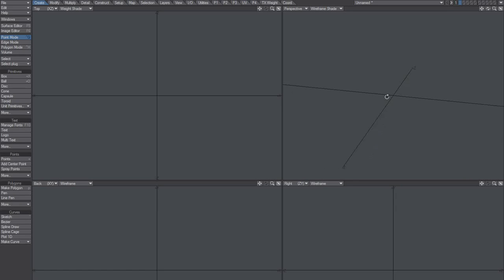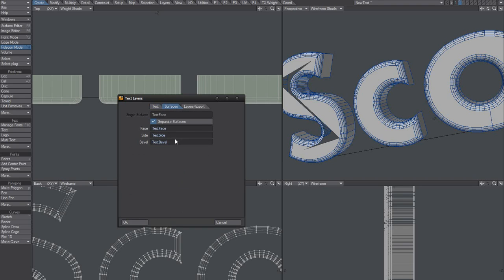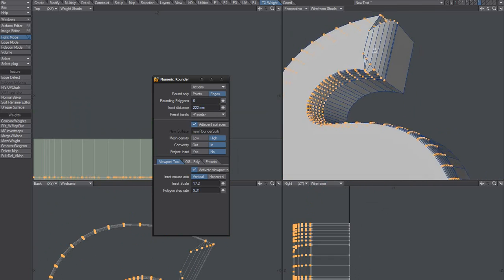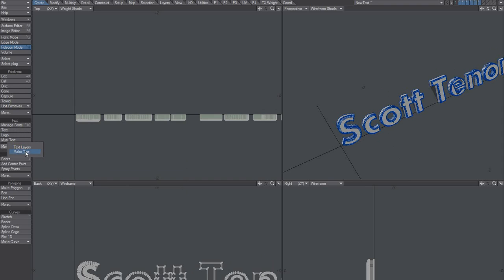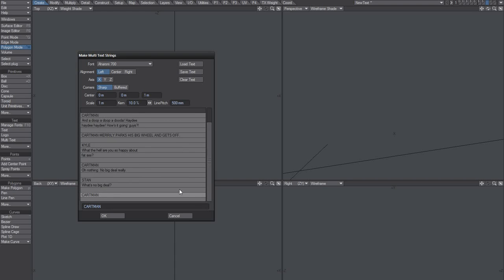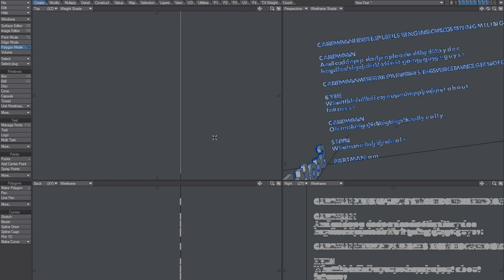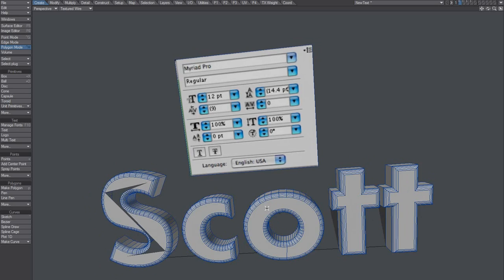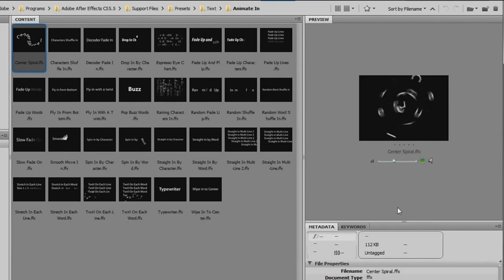LightWave idea - Text Tool, update (Ø)